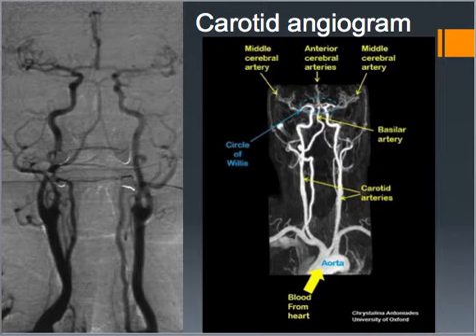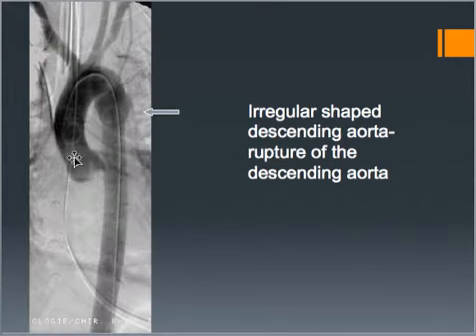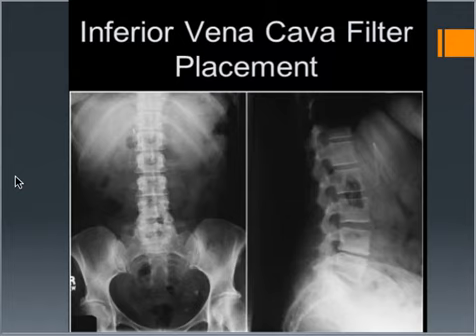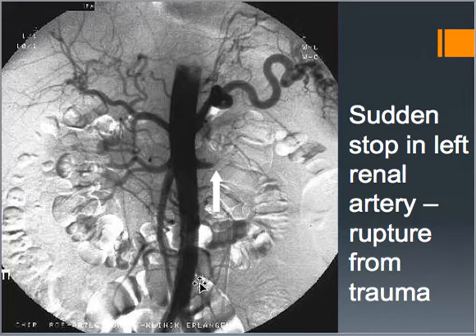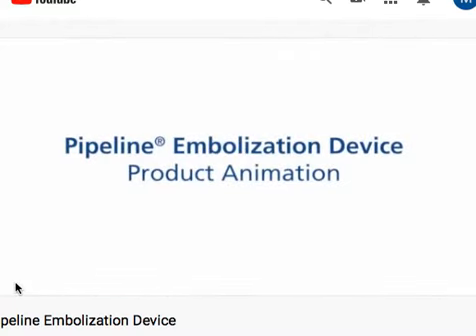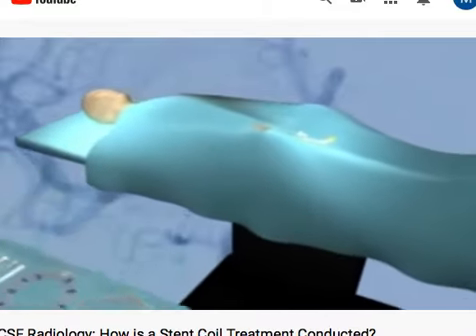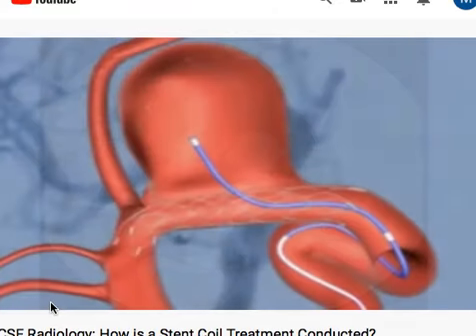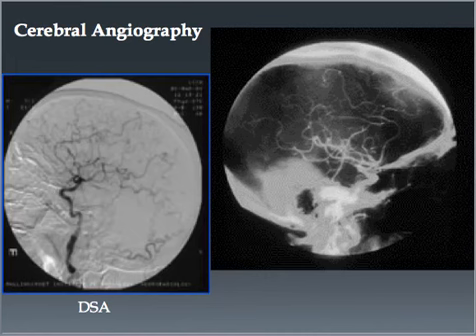Screencast Voiceover Angiography images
Voiceover Angiography Image slides DMS100